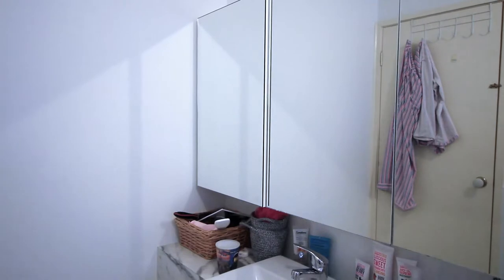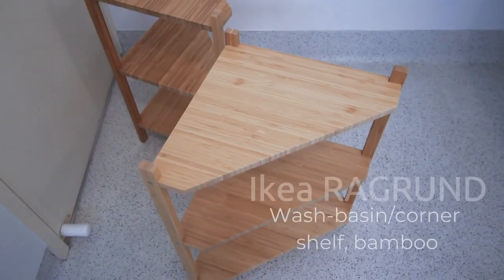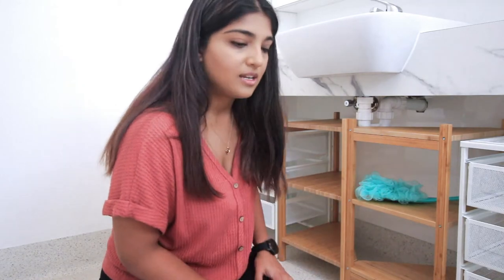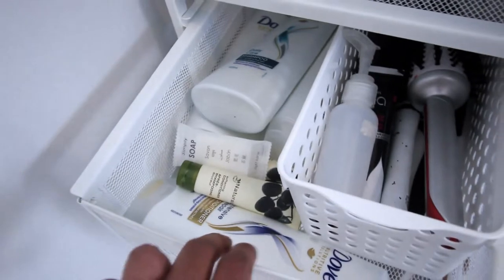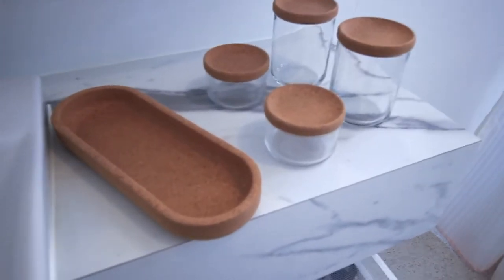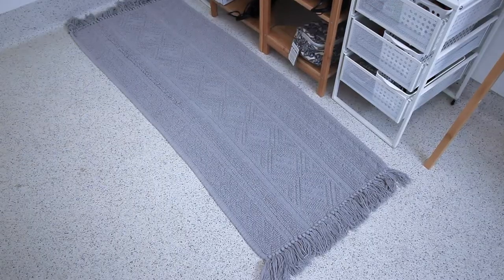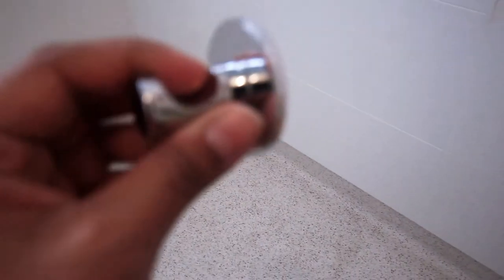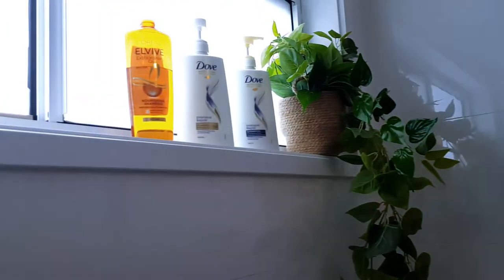DIY BATHROOM MAKEOVER | DECORATING WITH KMART & IKEA | Maryann Box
DIY DISABLED BATHROOM MAKEOVER | DECORATING WITH KMART & IKEA | Maryann Box

I am so excited to share with you all this amazing makeover that I completed for my beautiful little sister, all on a budget of under $300! In this video I share various ways in which you can transform your unorganized bathroom using budget friendly décor items! I really hope this video gives you some inspiration for your own bathroom :)

ITEMS USED

*RÅGRUND Wash-basin/corner shelf, bamboo 34x60 cm

*LENNART Drawer unit, white

*DRAGAN Soap Dispenser

*DRAGAN Toothbrush holder

*SAXBORGA Jar with lid and tray, set of 5, glass cork

*BRANÄS Laundry basket with lining, rattan, 80L

*SKOGHALL Hook, self-adhesive, chrome-plated

Song: Vinsmoker - Just The Start (feat. Mike Watson)